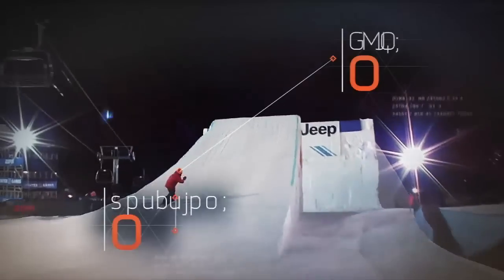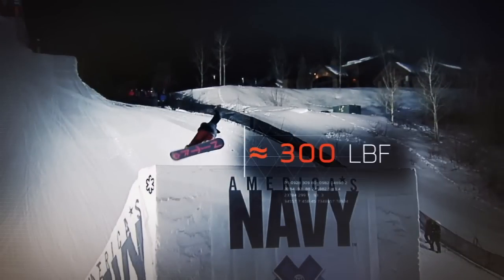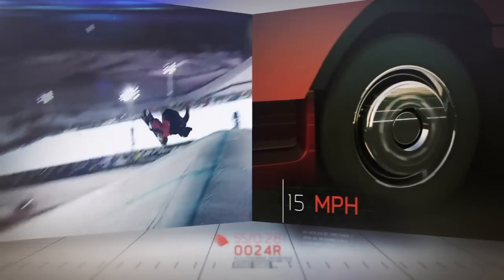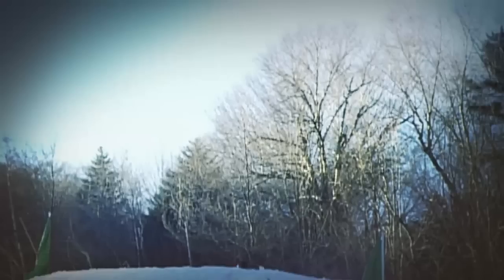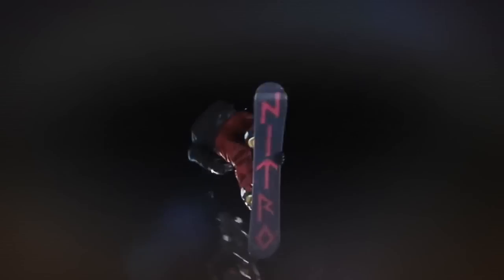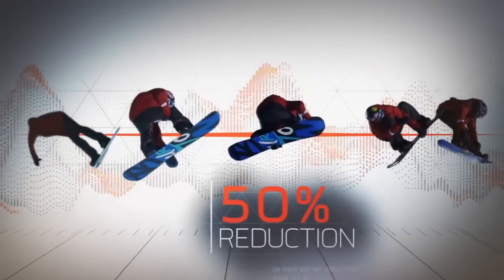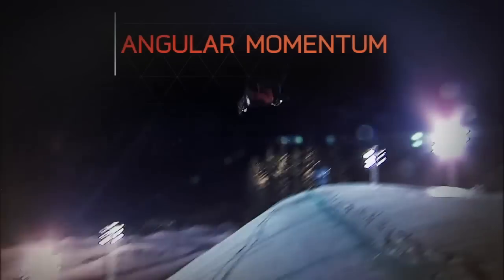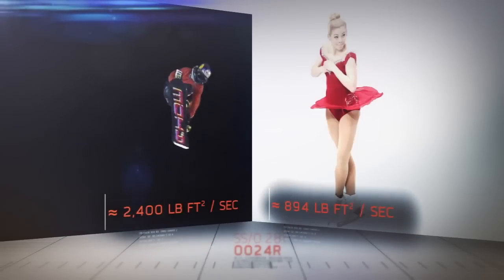Triple Cork - Sport Science - ESPN X Games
John Brenkus and the Sport Science team examines the physics behind one of the most difficult tricks in snowboarding.

X Games has been spreading the shred in action sports since 1995. For more coverage and highlights visit the official home